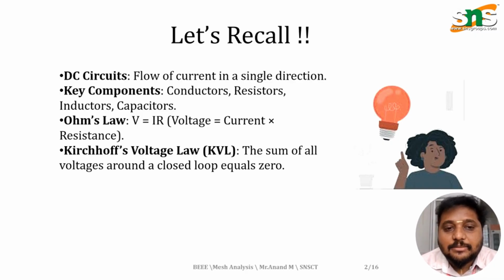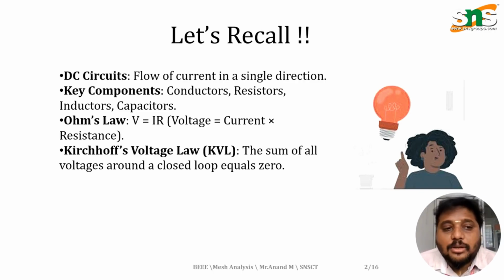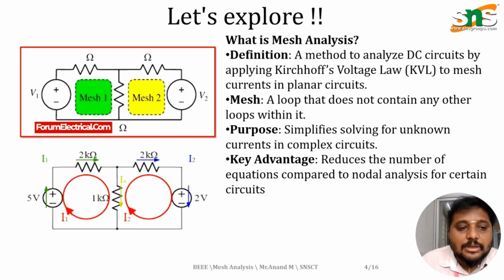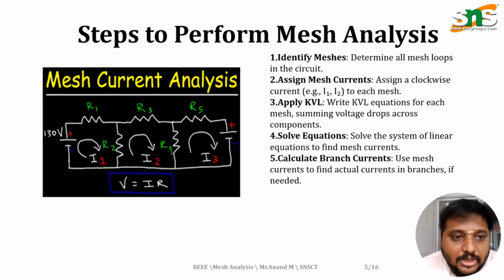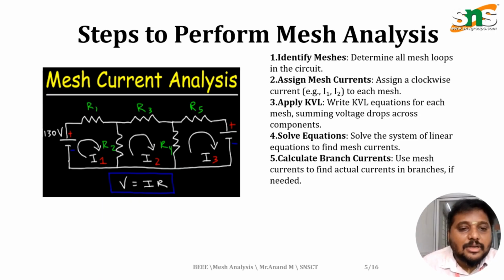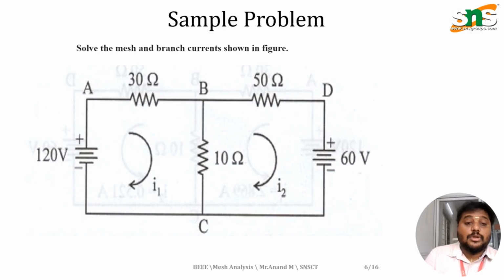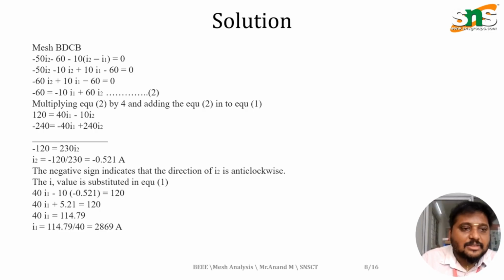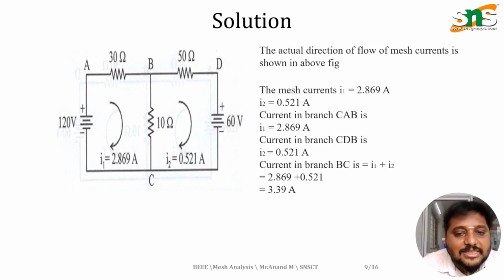Lecture on Mesh analysis | 23EET101-Basic Electrical and Electronics Engineering | SNS Institutions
Mesh analysis is defined as the method in which the current flowing through a planar circuit is calculated.
A planar circuit is defined as the circuits that are drawn on the plane surface in which there are no wires crossing each other. Therefore, a mesh analysis can also be known as loop analysis or mesh-current method.
A branch is defined as the path that connects two nodes such that it contains a circuit element. If the branch belongs to only one mesh, then the branch current and the mesh current will be equal to each other.
Procedure of Mesh Analysis
The following steps are to be followed while solving the given electrical network using mesh analysis:
Step 1:
To identify the meshes and label these mesh currents in either clockwise or counterclockwise direction.
Step 2:
To observe the amount of current that flows through each element in terms of mesh current.
Step 3:
Writing the mesh equations to all meshes using Kirchhoff’s voltage law and then Ohm’s law.
Step 4:
The mesh currents are obtained by following Step 3 in which the mesh equations are solved.
Hence, for a given electrical circuit the current flowing through any element and the voltage across any element can be determined using the node voltages.